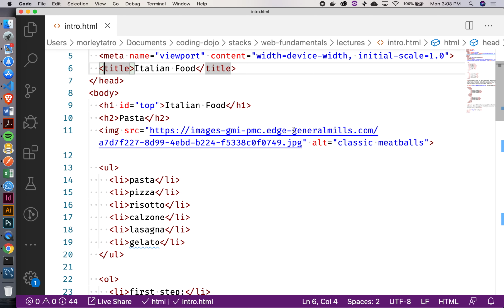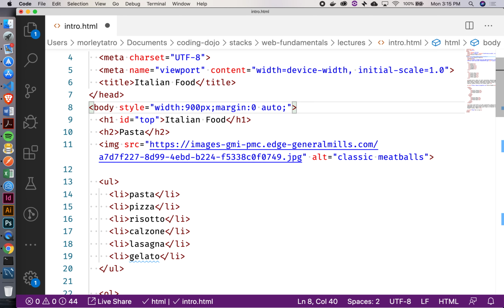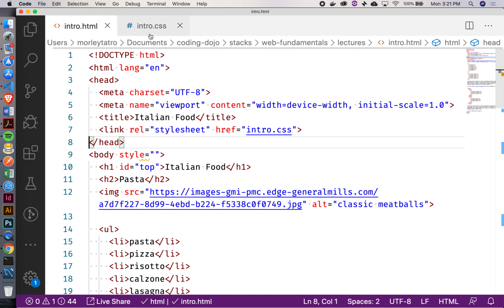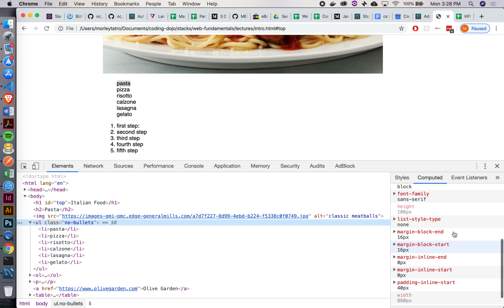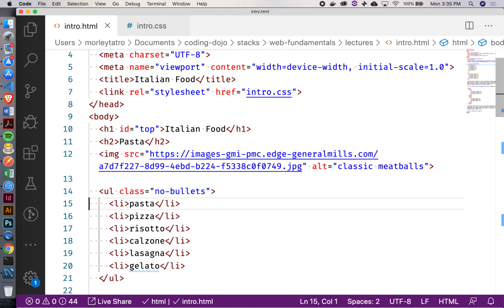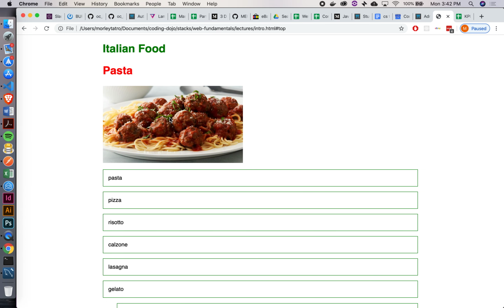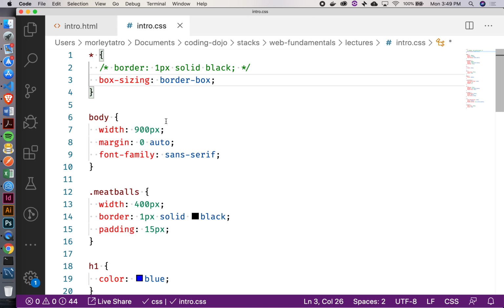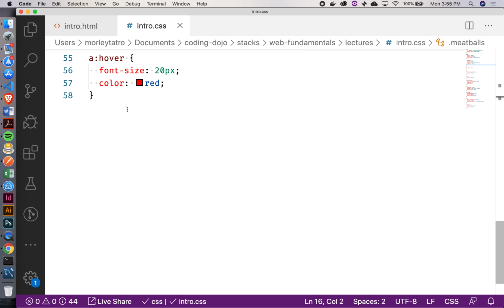Week 1, Day 1 - CSS Intro